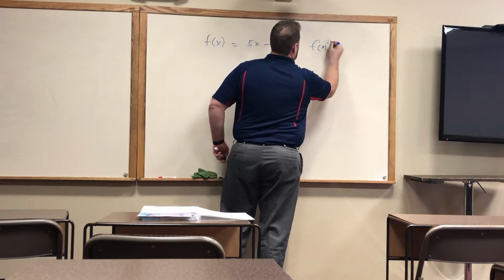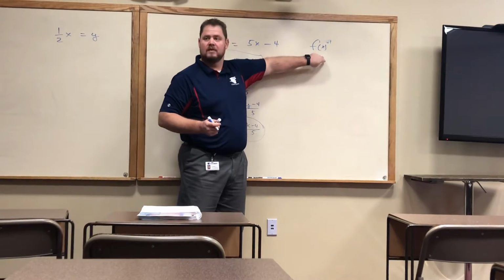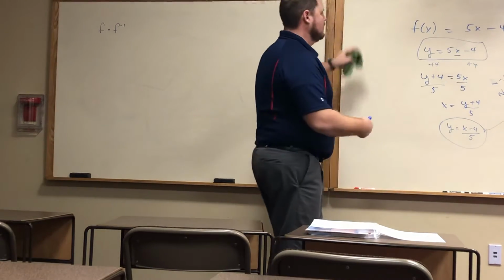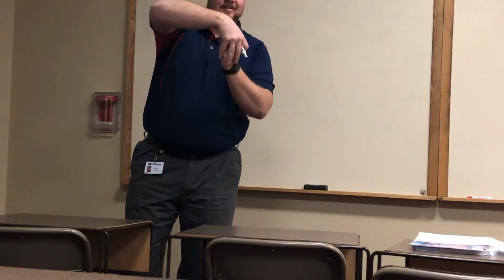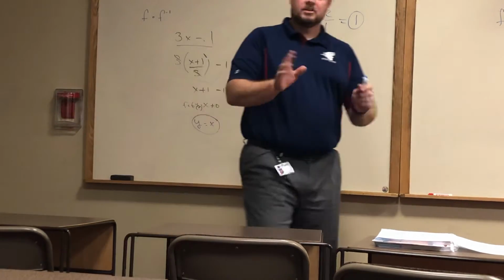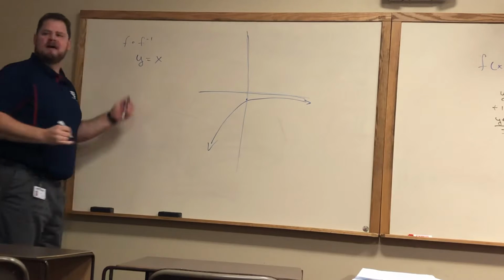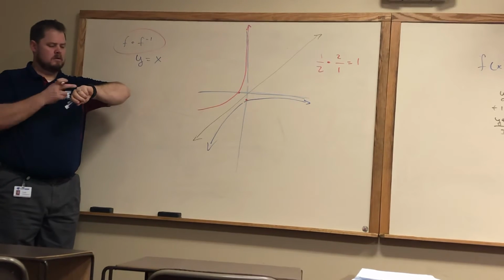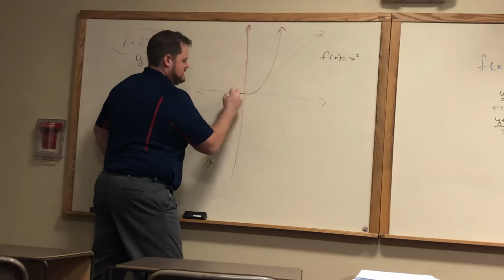Advanced math 4.3